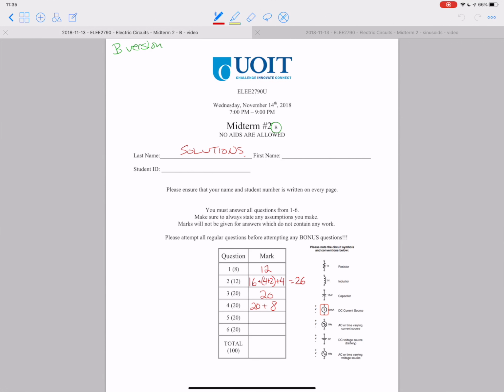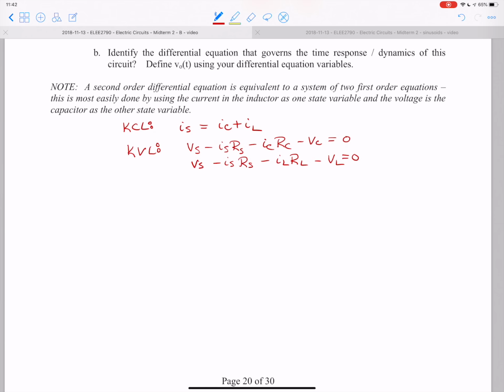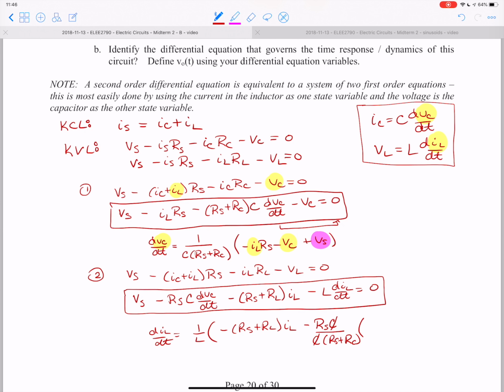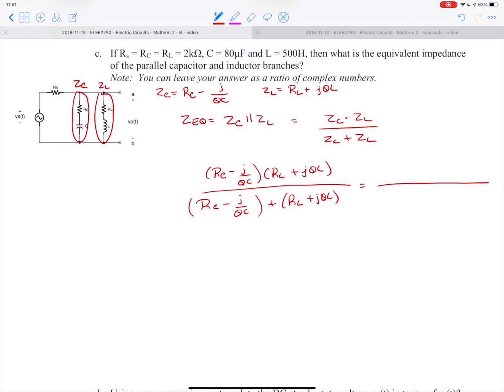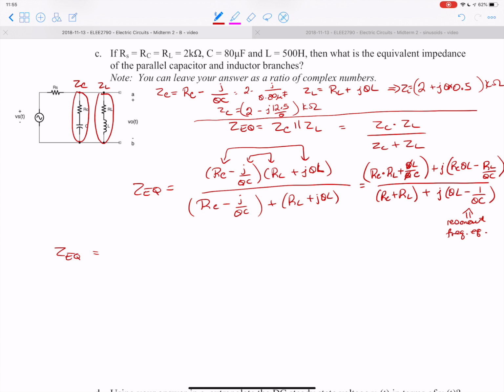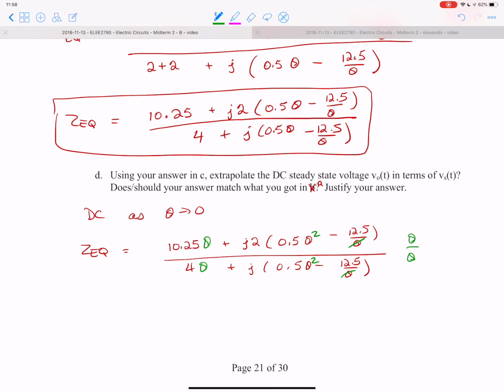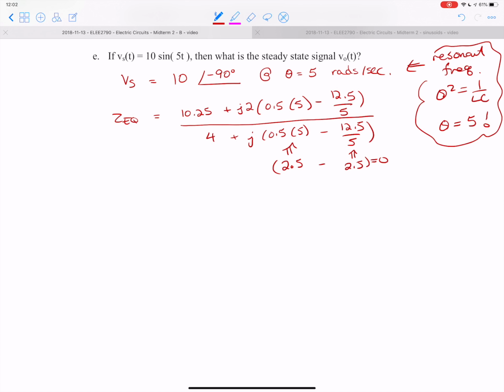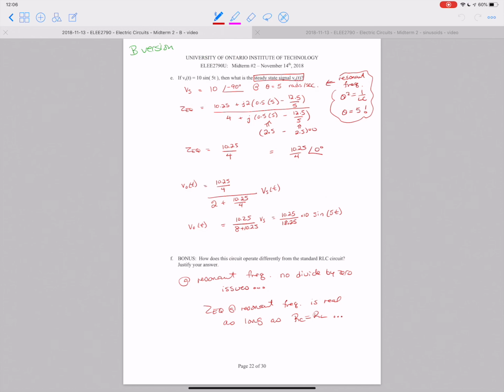UOIT - Fall 2018 - ELEE2790 - Midterm 2 Question 5